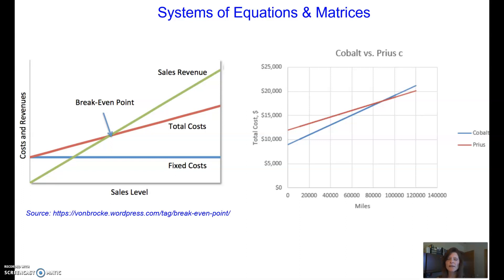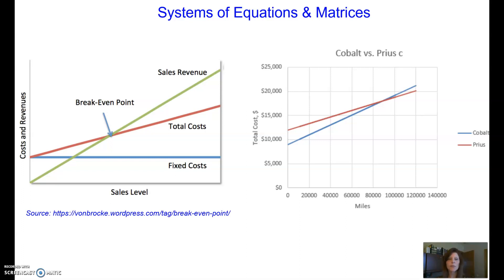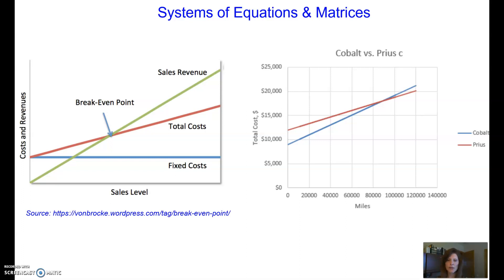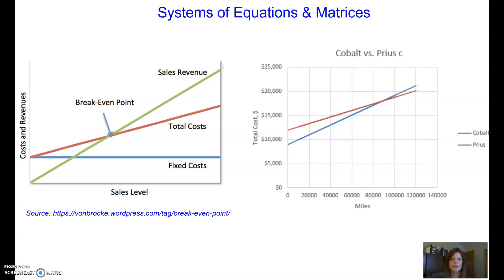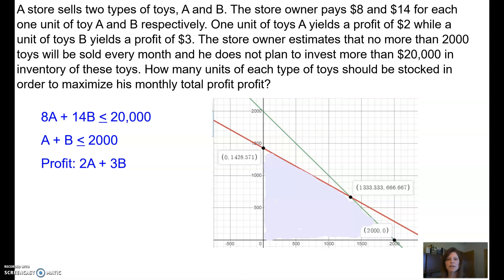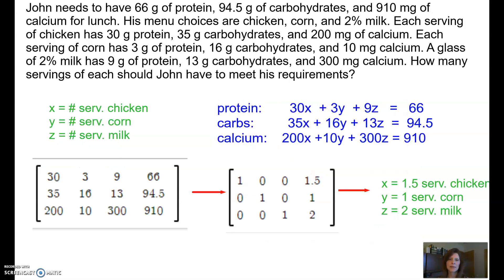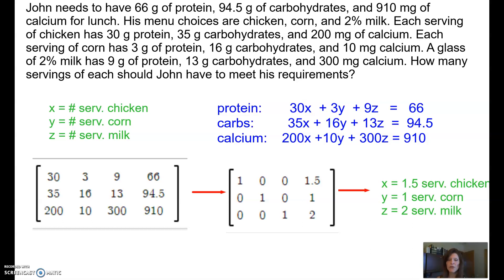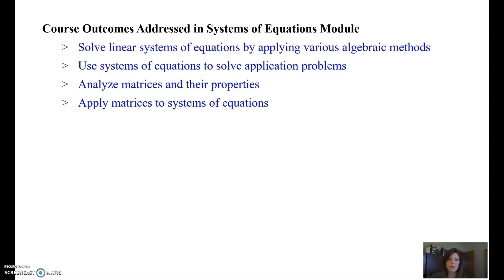Systems & Matrices Overview